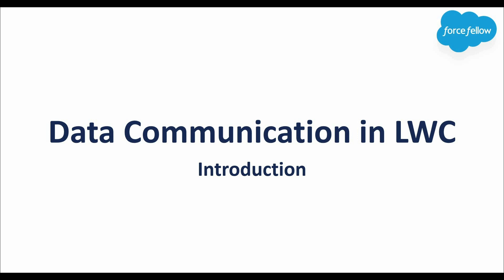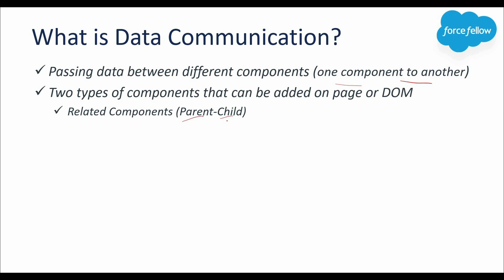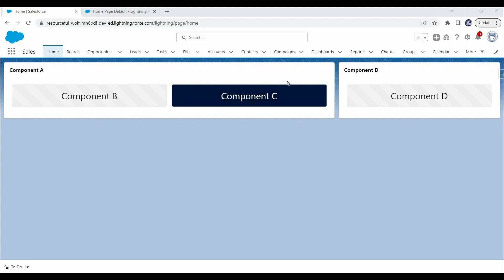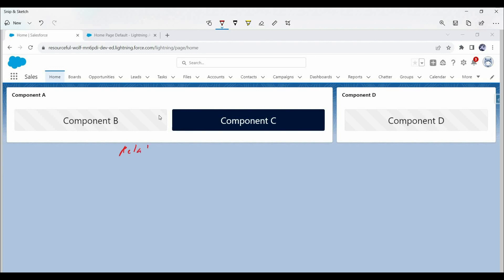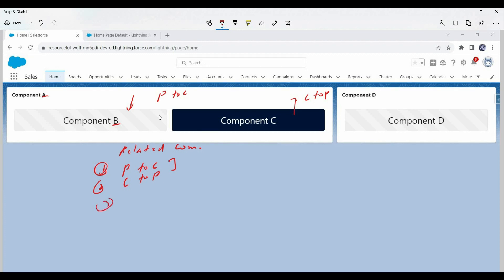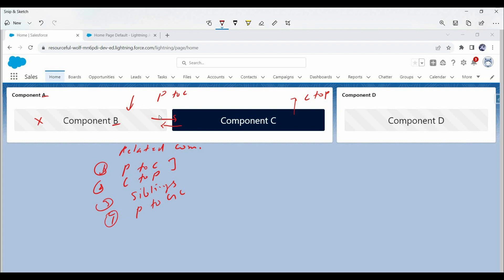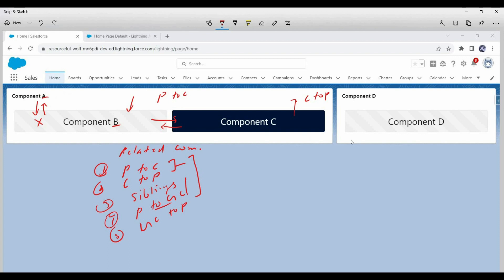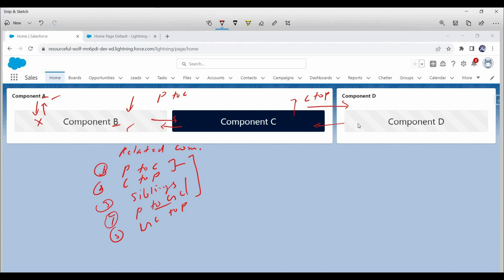Data Communication in LWC Components | Introduction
This video covers introduction about data communication between LWC components. It will give you basic idea about what all scenarios we can have to pass data from one component to another in LWC.